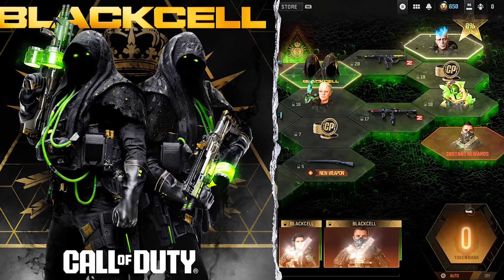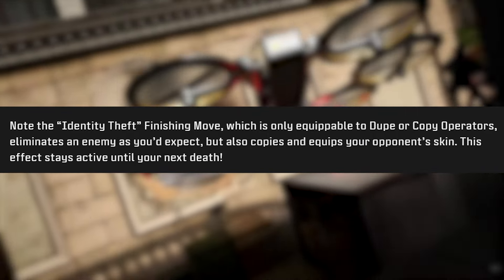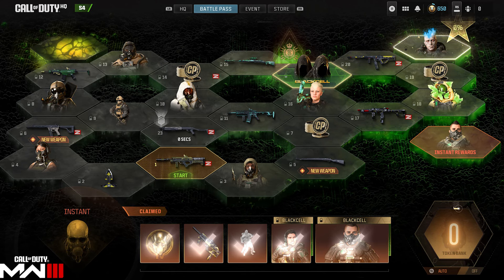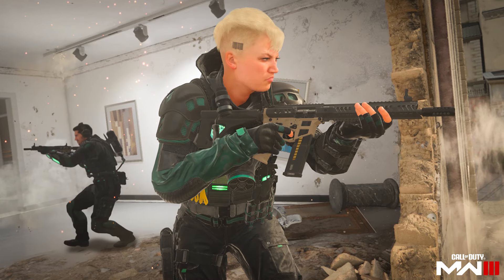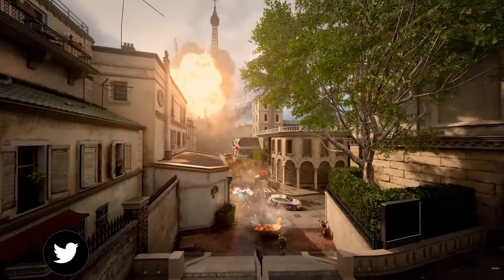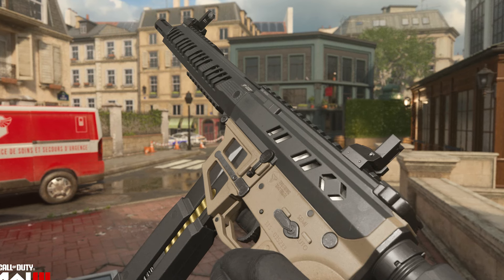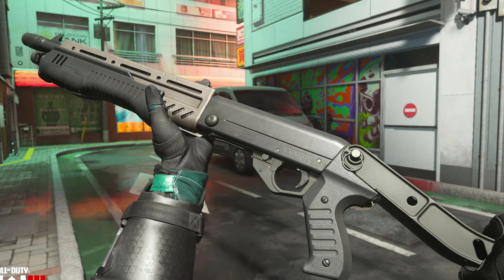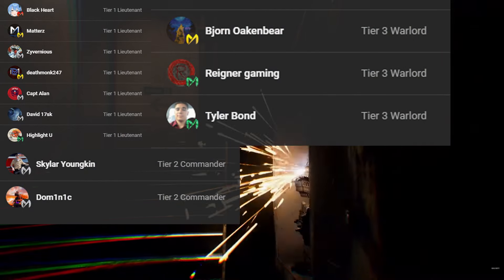FULL MW3 SEASON 4 BATTLE PASS & BLACKCELL SHOWCASE! Tier 100 Operators & More!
MW3 SEASON 4 GAMEPLAY TRAILER RELEASED! New Maps, Operators & Events!

Get your own gaming and or video-making PC here! There are 3 tiers of PCs to choose from and are fully customizable if you want to add or remove your own parts! for a PC at a great price!